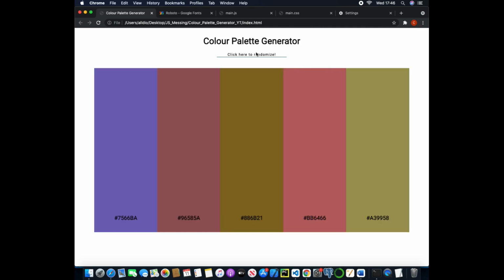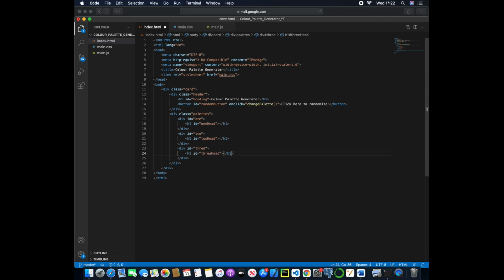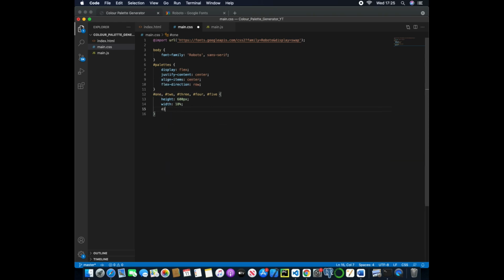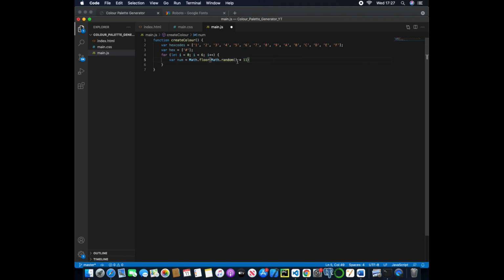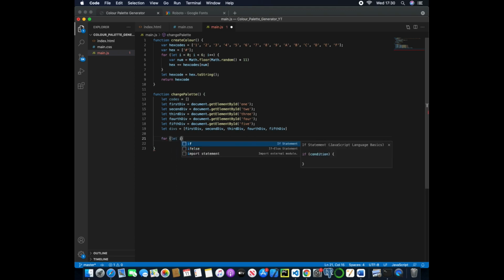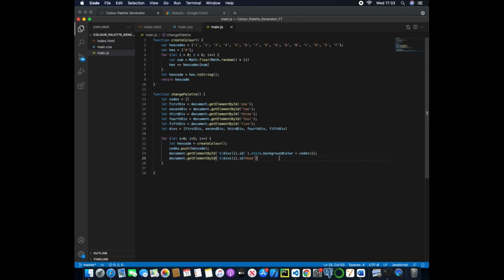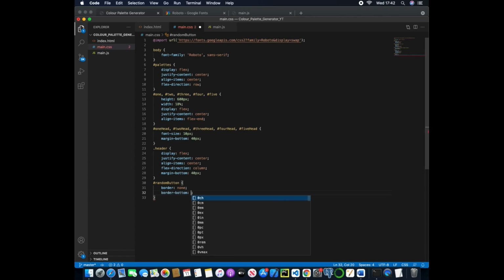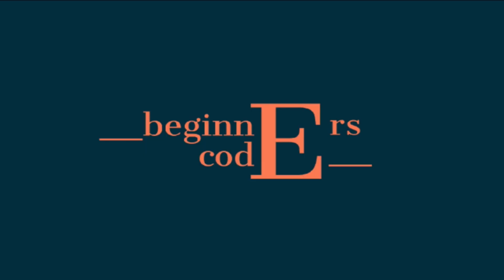How to code a Colour Palette Generator - HTML CSS and JavaScript Tutorial - Front End Project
In this Front End Project video tutorial we look at creating a colour palette generator using HTML CSS and JavaScript. This tutorial allows for us to use CSS to style, and use JavaScript for in browser functionality. We are able to access the HTML and change the content that is shown in our browser - including the HTML element’s text node’s and styles. Learning this skill as a full stack developer will allow your web development skills to progress and your websites will start to feel more interactive and sleeker with design. Follow this HTML CSS and JavaScript Front End tutorial and create basic projects for beginners that you can put onto your own website!

Learn to Code in 2021 for Web Development using HTML CSS and JavaScript. These videos are for beginners to understand the basics of front end development and full stack development. You do not need any existing programming knowledge, this easy tutorial will teach you how to create a colour palette generator using front end technologies to help get your front end career started.